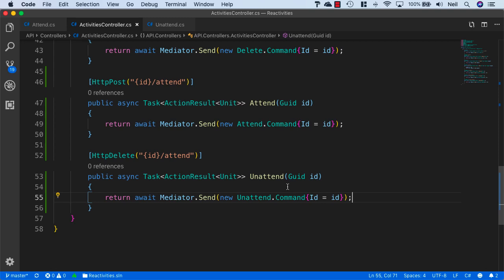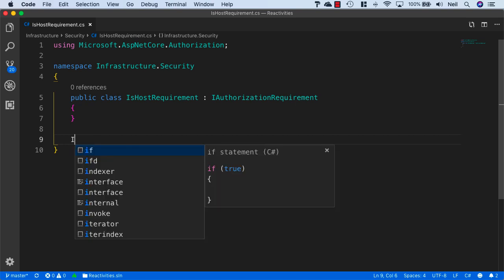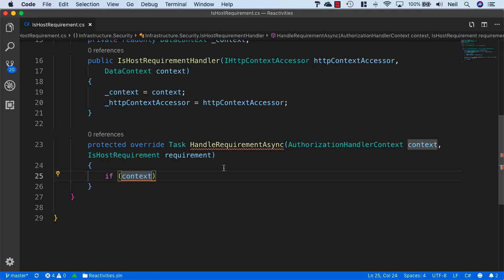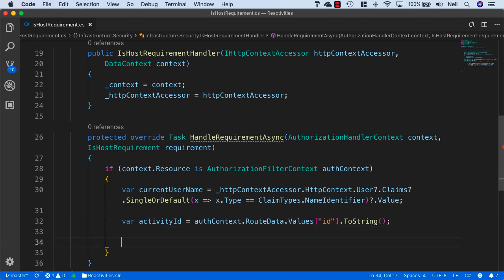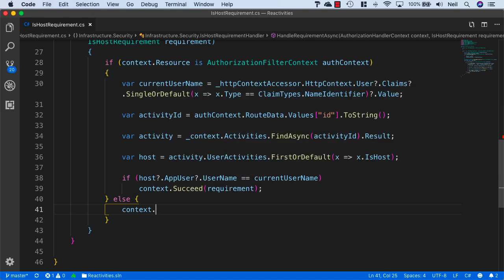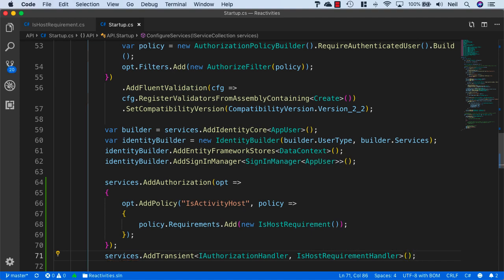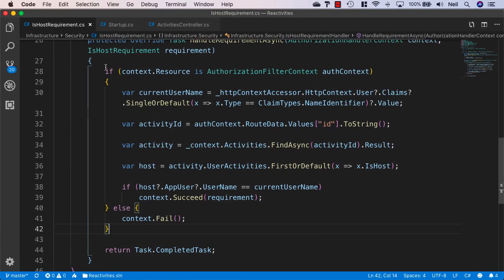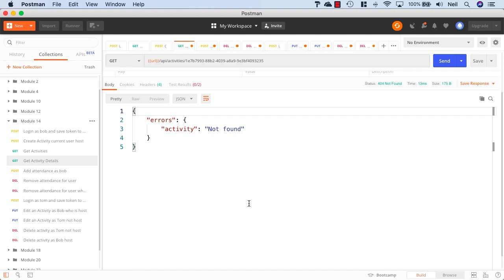13 Creating a custom Auth policy